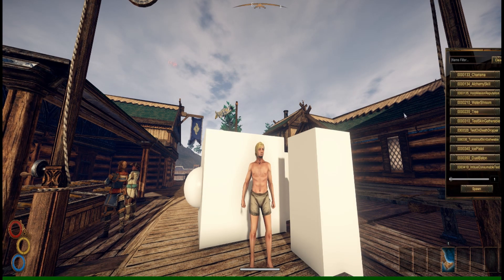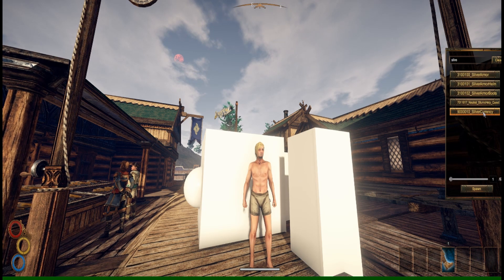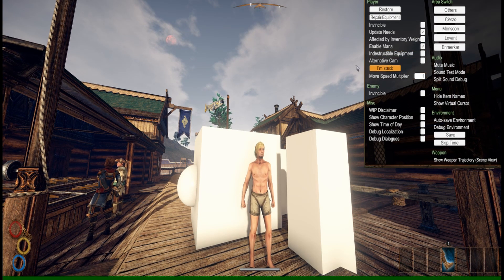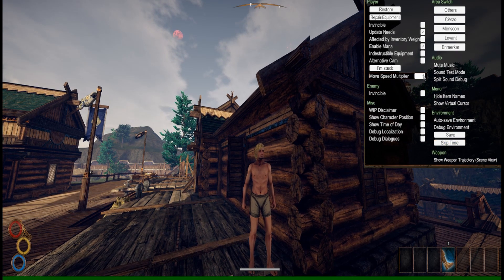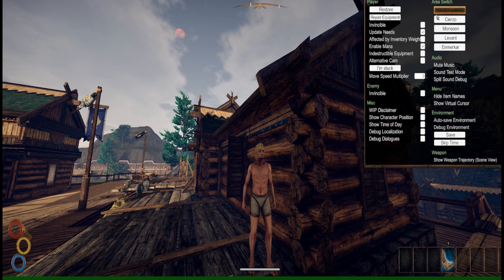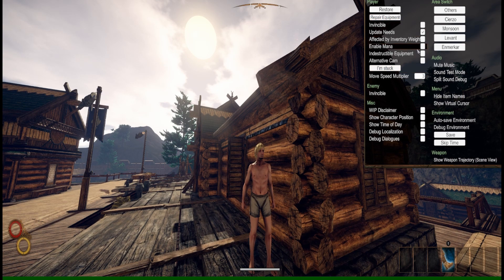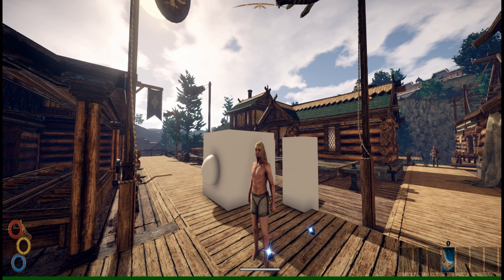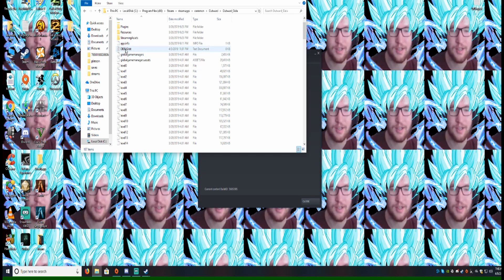Outward - what can you do with console commands?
in this tutorial ill be showing you the various things you can do with the debug menu in Outward.

please check out my stream as well @EmeraldJoker on that other streaming site

some commands

F1 = Item Spawn menu
F2 = Dev Debug Menu (Various useful gameplay features, including fast travel)
F3 = Skill Enable/Disable menu (Add/remove skills)
F4 = Quest menu
Numpad 1 = Slow Down Game
Numpad 4 = Kill Player
Numpad 6 = Adds a Testing Status Effect
Numpad 7 = Remove Status Effect
Numpad 8 = Heal Player, Resurrect him and Fill Needs